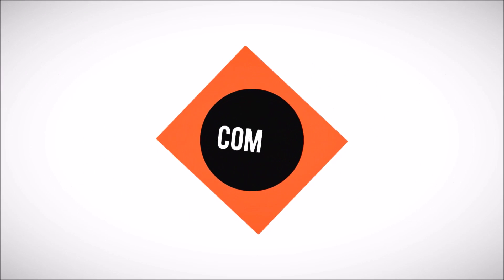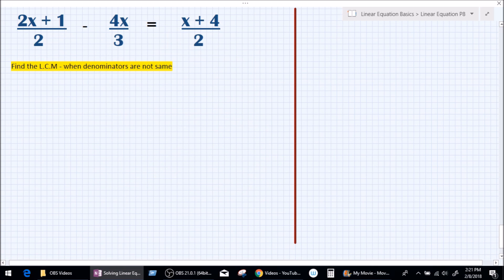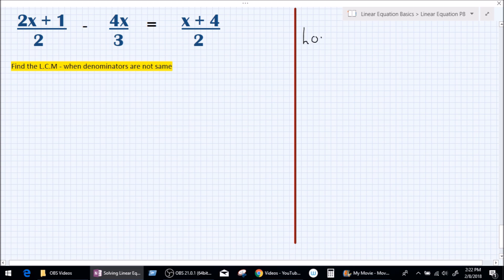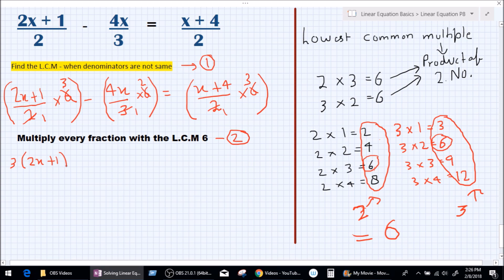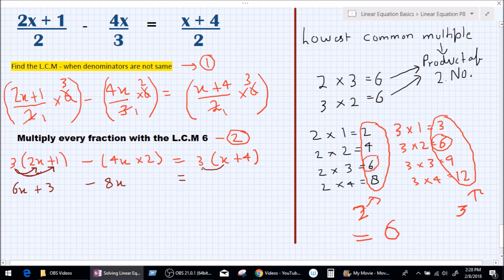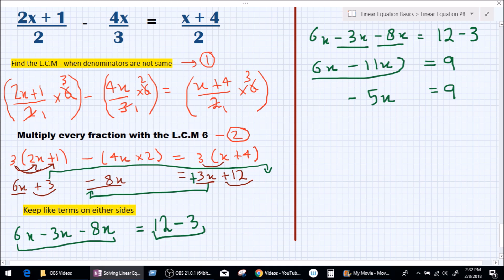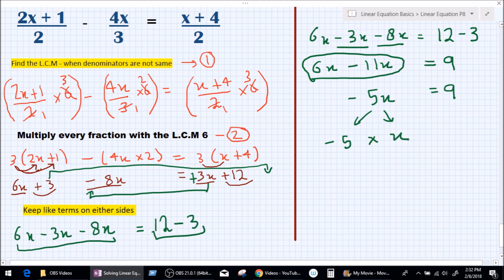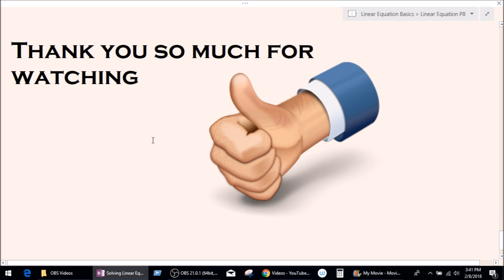How to Solve Linear Equations With Multiple Fractions on One Side - Linear Equations Part 5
Welcome to Linear Equation Part - 5

This video is meant for all the students who are trying to move a step ahead of simple fractional equations problems.
this video will give u a chance to move from simple fractional problems to a little harder fractional problem and will also advance you all the way up so that you can prepare yourself for it.

Subscription Link -

This video will also teach you how to convert a fractional equation to a non-fractional equation by multiplying all fractions in an equation to its LCM because we know in an equation all sides are same so by doing we can cancel out the denominator by the LCM which will give u a simple linear equation and u can get value of x for an answer.

How to Solve Linear Equations Involving Fractions - Cross-Multiplication - Linear Equation Part 4